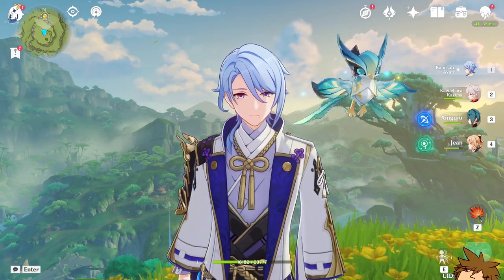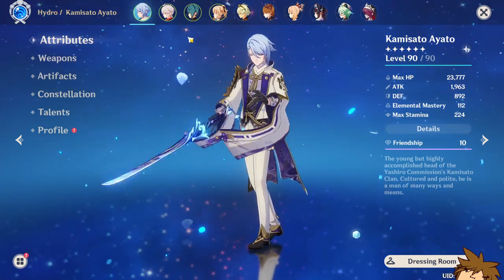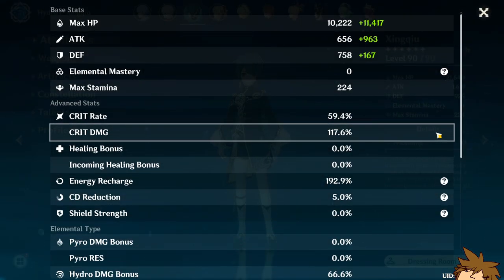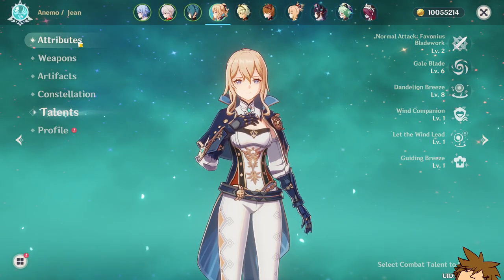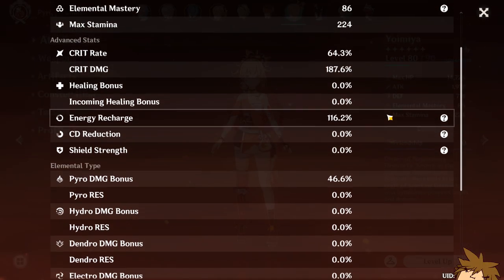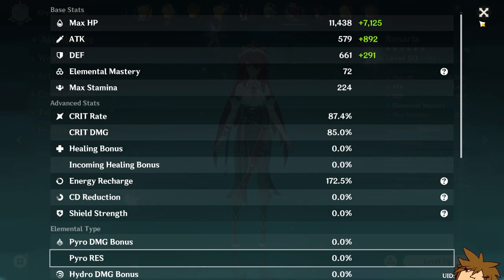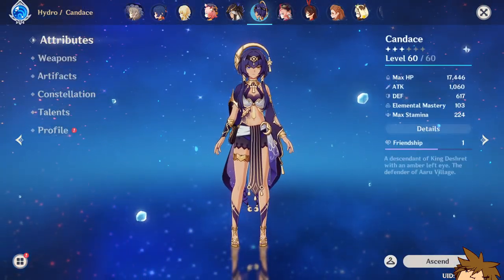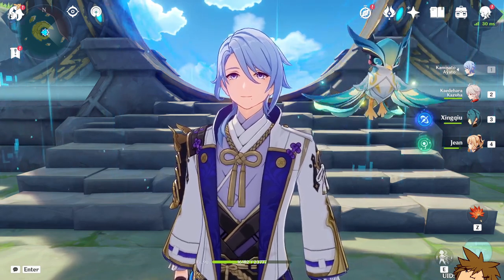12+ Months F2P Progress! Genshin Impact F2P AR57 Account Review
12+ Months F2P Progress! Genshin Impact F2P AR57 Account Review